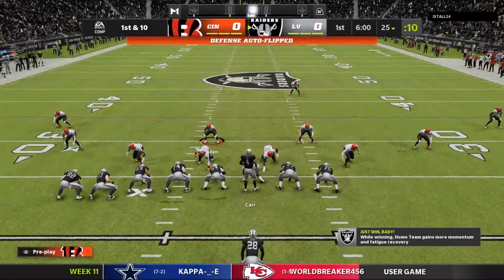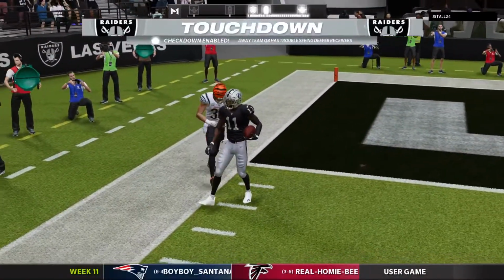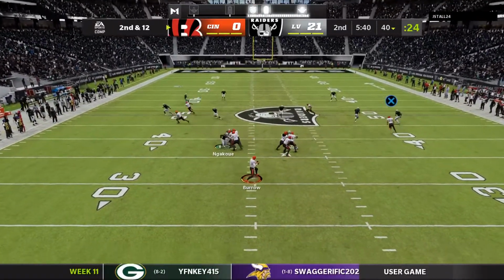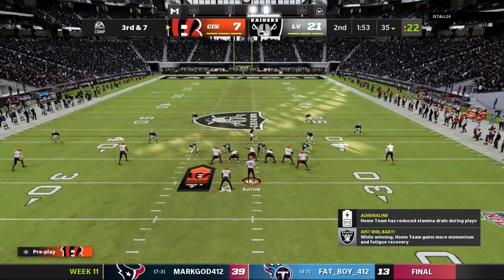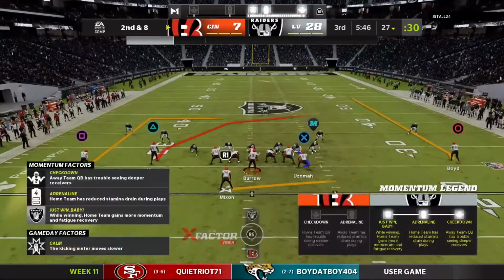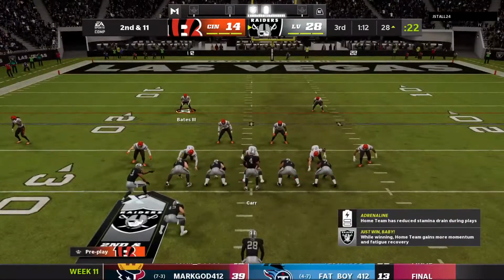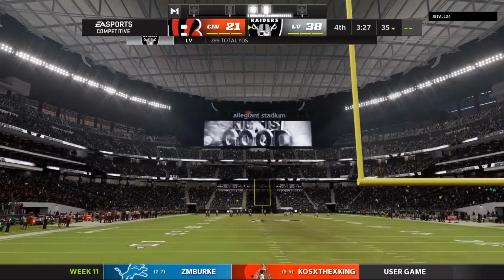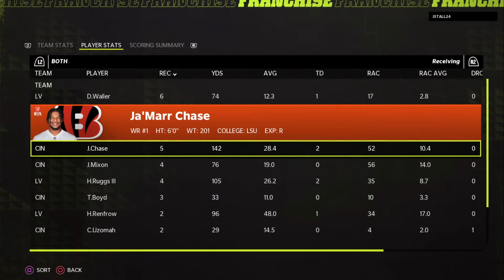MADDEN LG OTF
NFL MADDEN 22